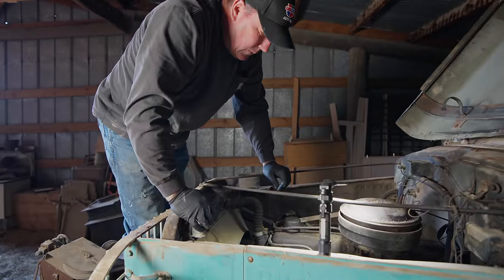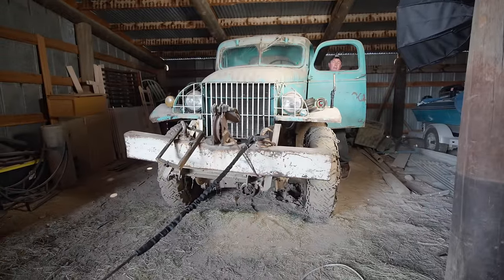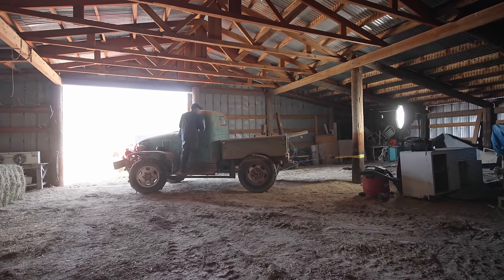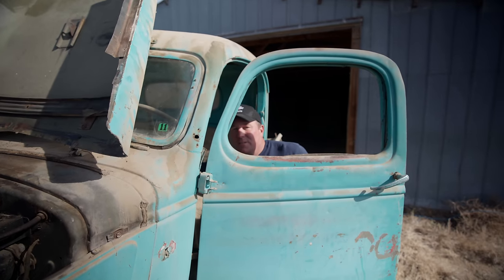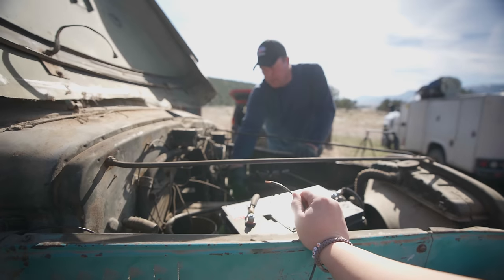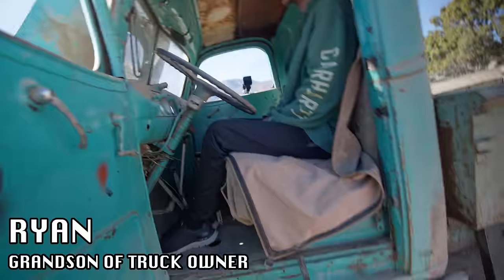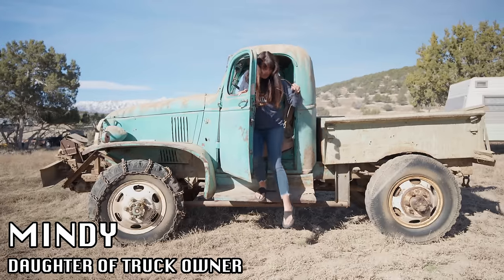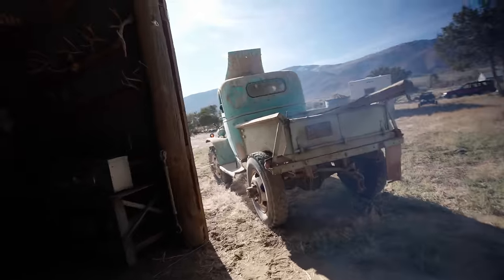Chevrolet World War 2 Truck Has Sat In This Barn For Decades. We Are Going To Attempt To Drive It!